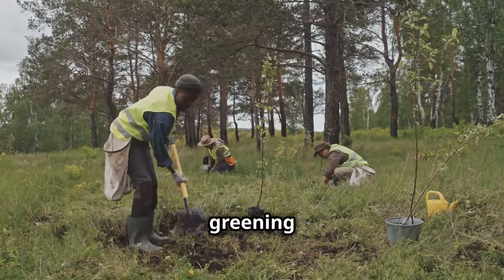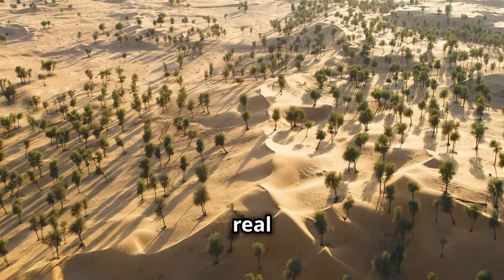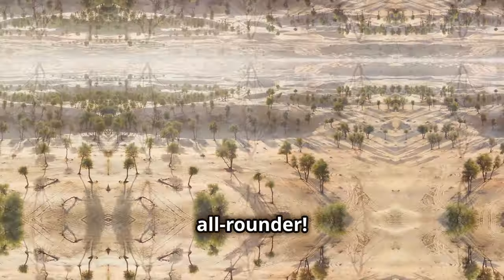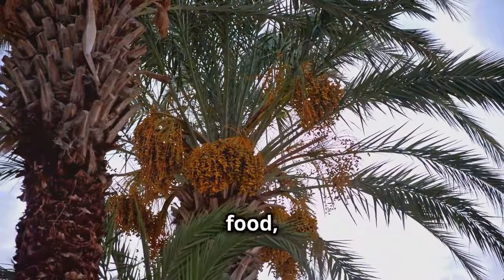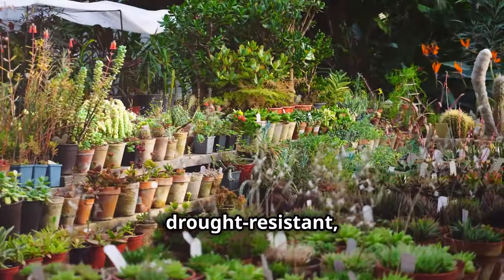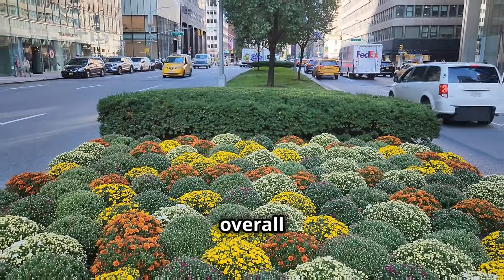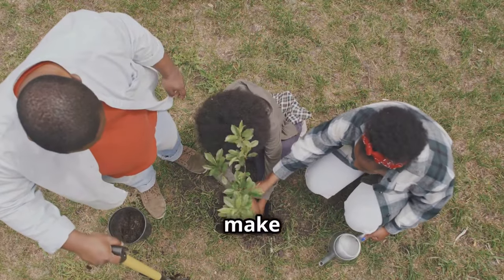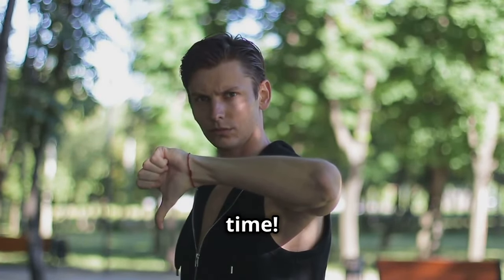"Greening Kuwait: Best Tree Species for Oxygen and Shade"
Creating an Oasis in Kuwait: Planting Neem and Other Trees for a Healthier Environment